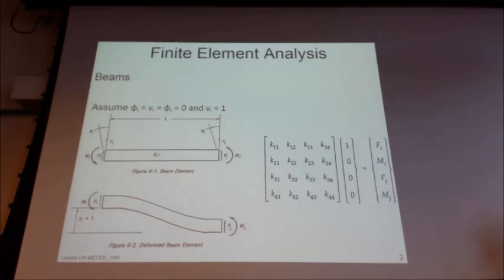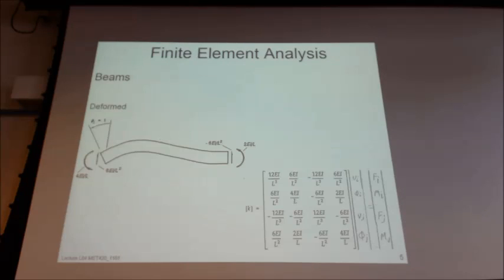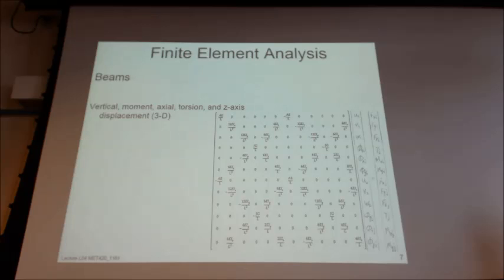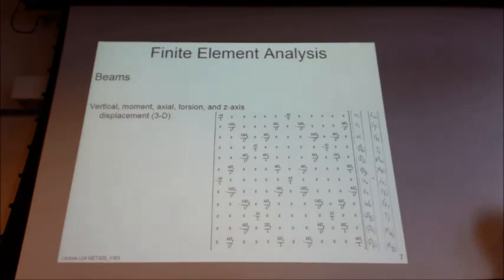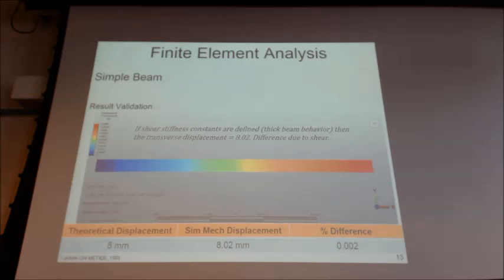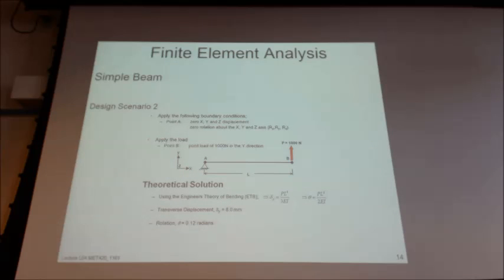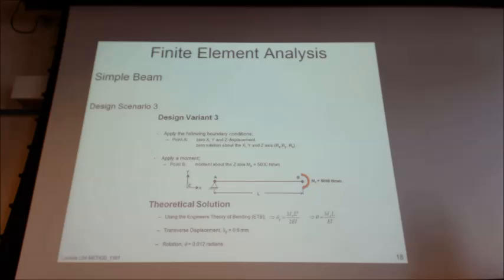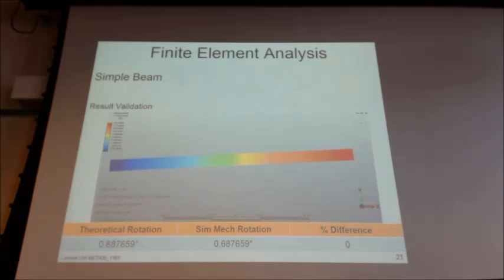MET420 1161 L04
20160201 Finite Element Analysis - Beam elements